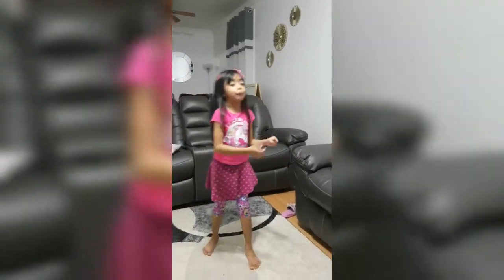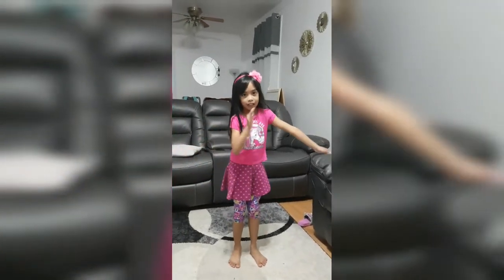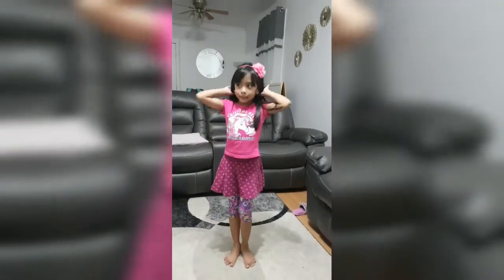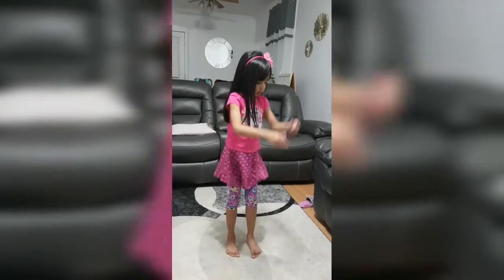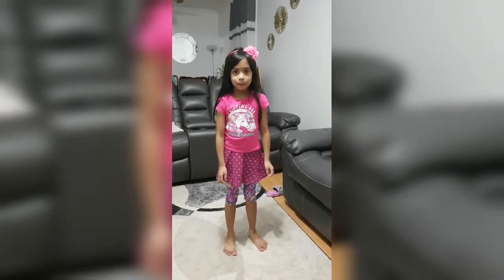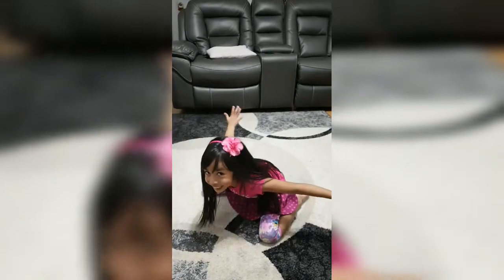"Tala"- Dance Tutorial for Kids (Step-by-step)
Learn with Jassy the step-by-step dance tutorial for Tala, a filipino song popularized by Ate Sarah Geronimo.                                                                                                                                          Discover Jassy’s world as she shares with you fun ways of learning that kids and grown-ups,too will surely enjoy!